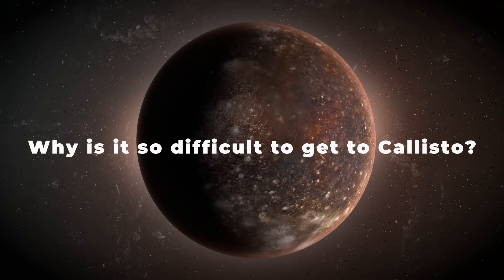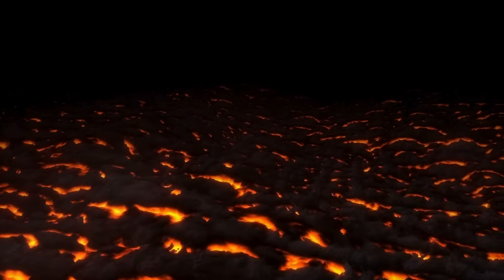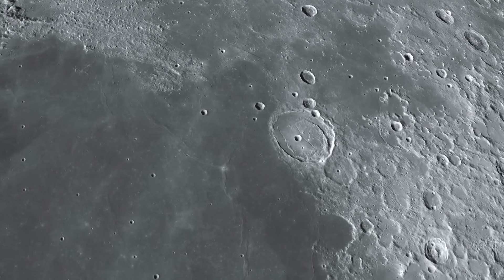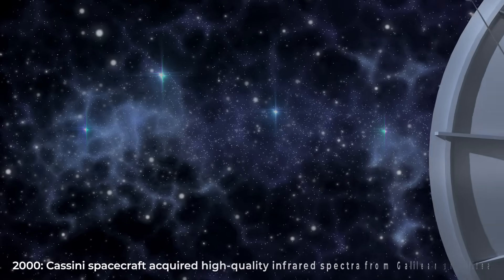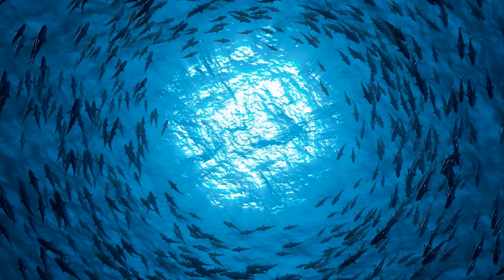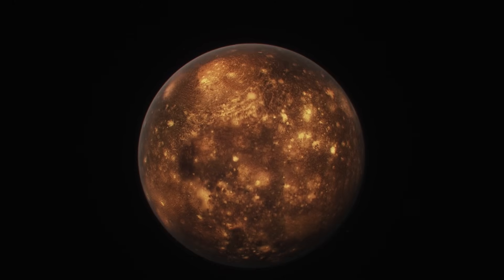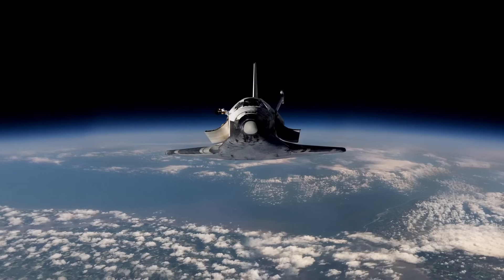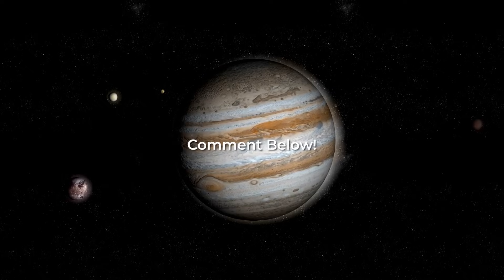Why Is It So Hard To Get To Jupiter's Moon Callisto?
In the vast cosmos that stretches beyond our planet, Callisto, Jupiter's second-largest moon, presents a fascinating destination for human exploration.
From an internal ocean beneath its surface to a size that borders on the planetary scale. Callisto is an icy, distant world that could represent the next place we look for extraterrestrial life and perhaps a future colony of humanity.
If Callisto is such an essential place for the human race, why haven't we yet sent rovers to explore its surface as we have Mars? perhaps, it is tough to get to Callisto?
Stay with us to find out!
Callisto is Jupiter's second-largest moon after Ganymede and the third-largest moon in the solar system after Ganymede and Titan. Callisto has a diameter of about 4,800 kilometers, almost as large as Mercury. Still, despite its size, it only has a third of the mass of Mercury, so its gravity is small in comparison.
This is because Mercury has a massive iron core, while Callisto also has metal in its core, but in a smaller proportion.
A satellite with a lot of history
Callisto's ancient surface is one of the most cratered in the Solar System. The density of the craters is close to saturation: any new crater will tend to erase an older one; it's like a minefield full of impact craters.
Large-scale geology is relatively simple; Callisto has no large mountains, volcanoes, or other technological structures. Impact craters and multi-ring structures, along with fractures and scarps, are the only prominent features found on the surface.

An Ocean of Possibilities
The first space probes to visit Callisto were Pioneer 10 and Pioneer 11, which passed close to Jupiter in the early 1970s. Still, since very little was known about Callisto then, both spacecraft passed by and captured little information about this satellite as they did not consider it a priority.
Callisto's Habitability
Although it's not as famous a moon as Titan or Europa, Callisto has water, enough for scientists to set their sights on it.
Observations of Callisto's inner ocean do not provide us with much information about it, as several factors could influence its temperature and density.

Could Callisto be humanity's future home?

00:00 Intro
3:10 Why is it so difficult to get to Callisto
4:02 An Ocean of Possibilities
7:10 Callisto's habitability
10:02 Could Callisto be humanity's future home?